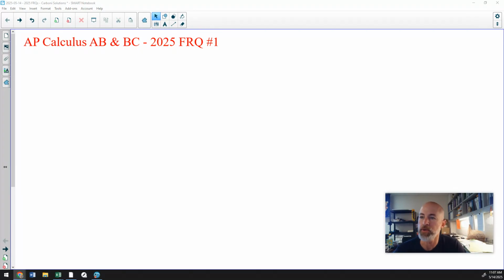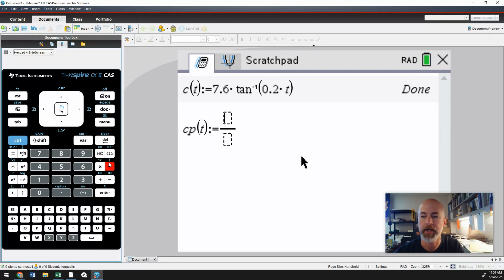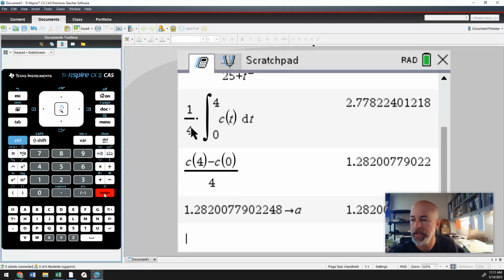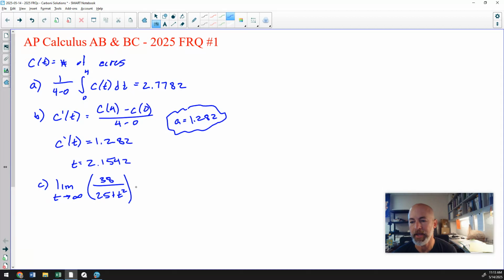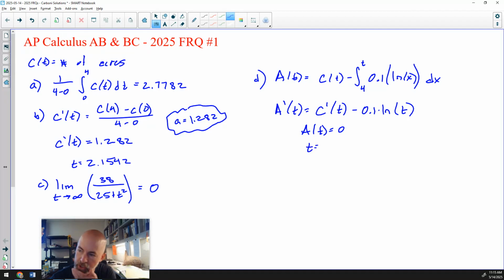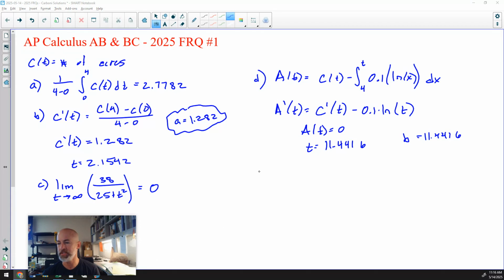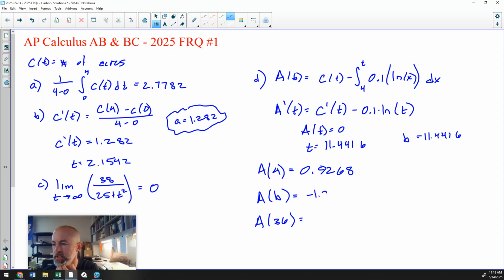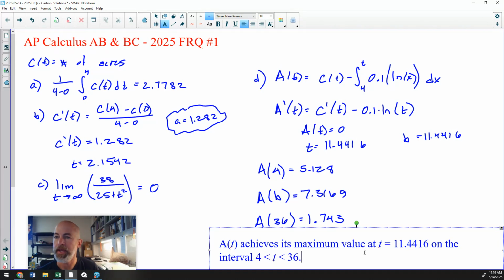2025 AB & BC FRQ #1 Solution